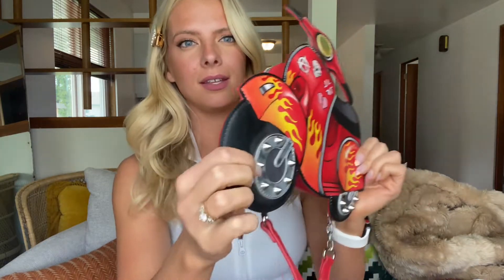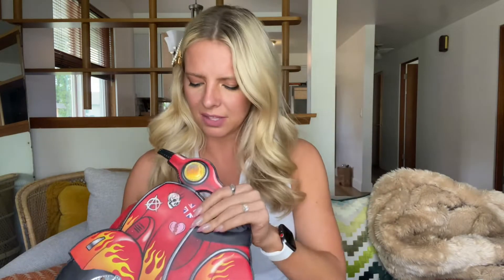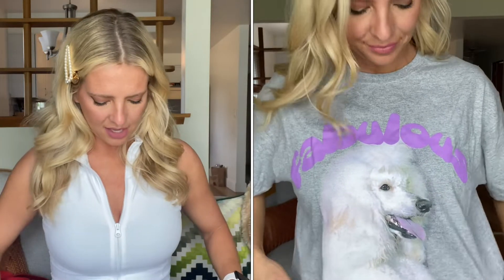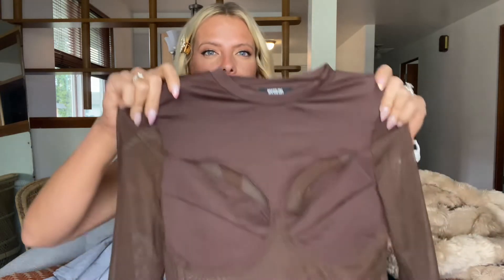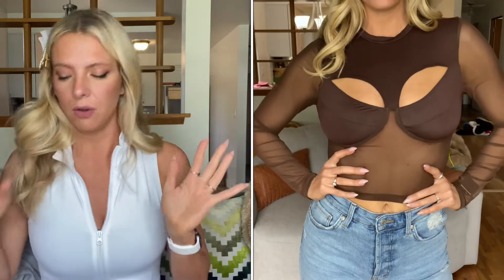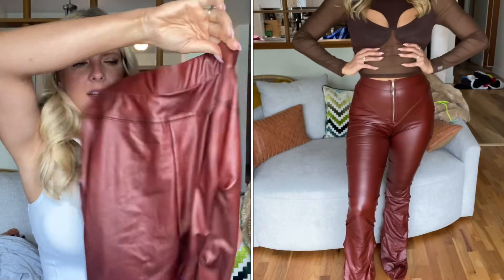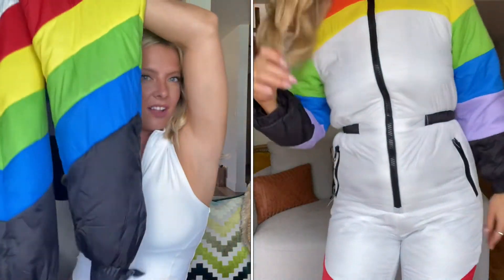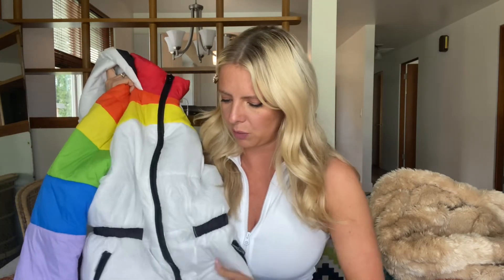Dolls Kill Haul!!!! A little bit of everything- shirts, pants, purses, and a SNOWSUIT!?!?!?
Check out this dolls kill Haul! One of my favorite brands for unique and fun clothing! I mixed it up with a little bit of everything including shirts, pants, purses, and even a snowsuit! Let me know in the comments below which is your favorite and if you have any wish list items from dollskill, let me know and I’ll be sure to get them for my next review! @Dollskill